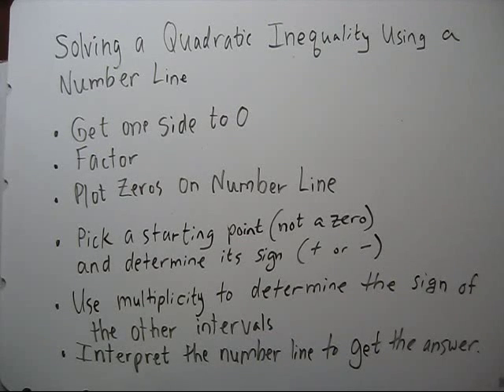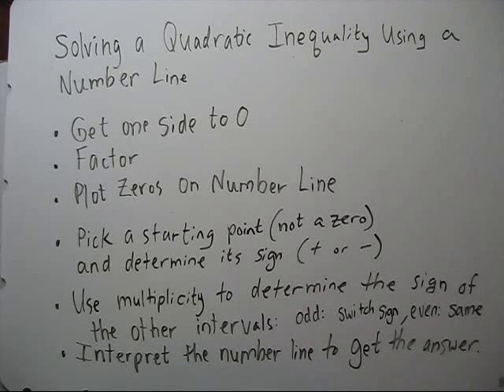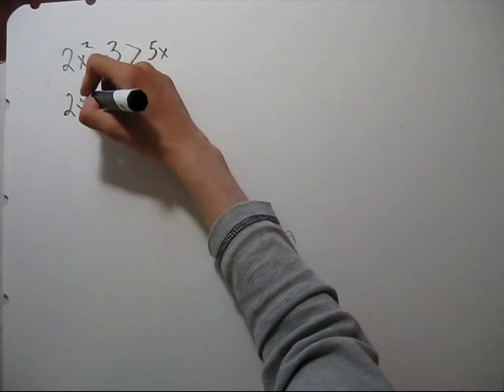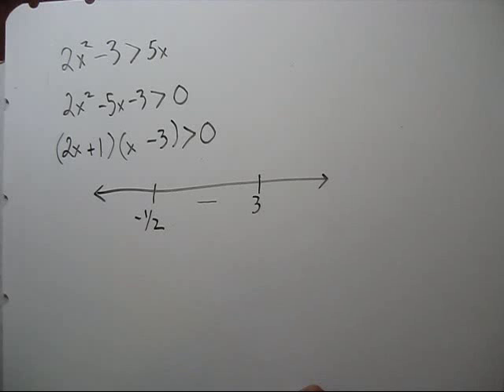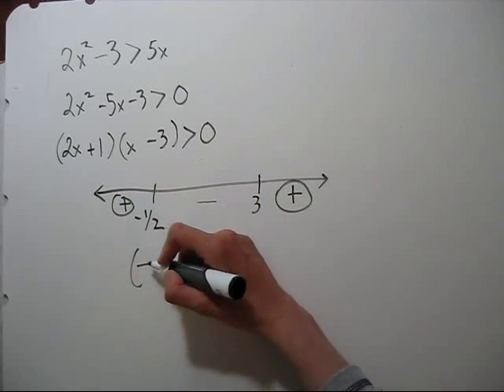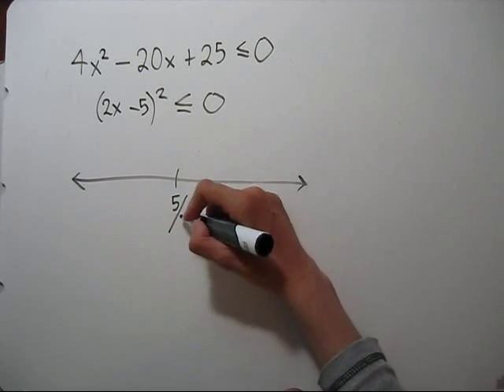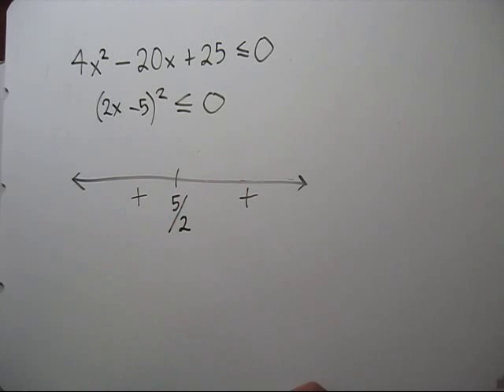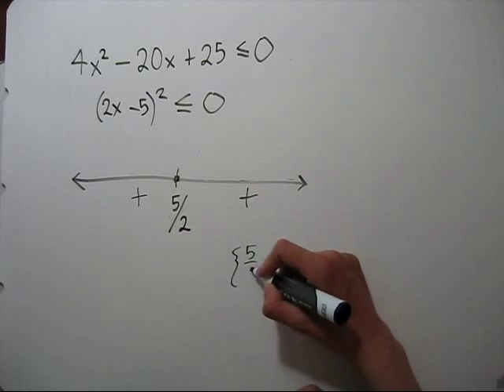Solving Quadratic Inequalities Using the Number Line